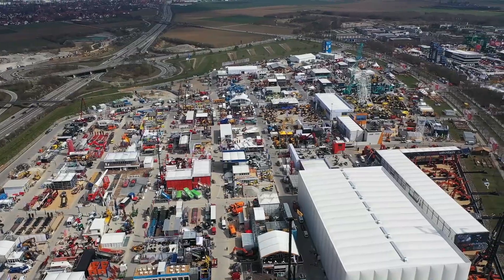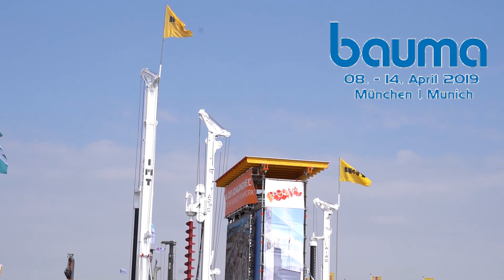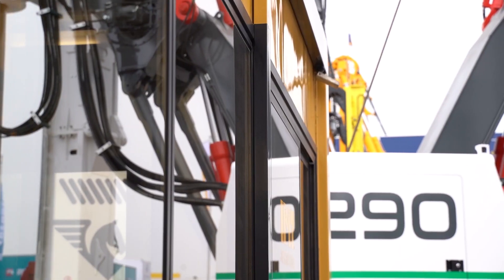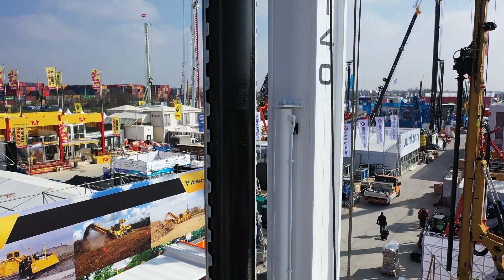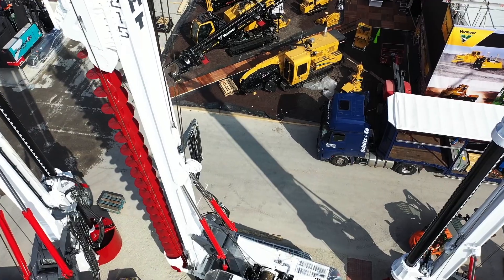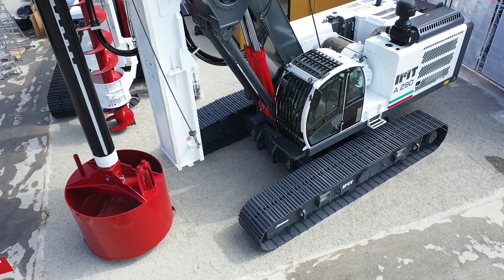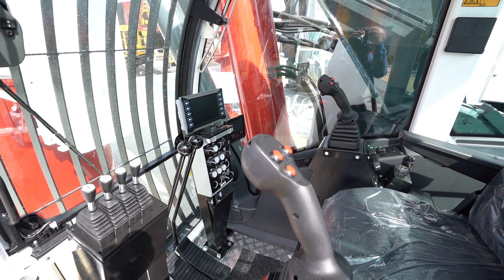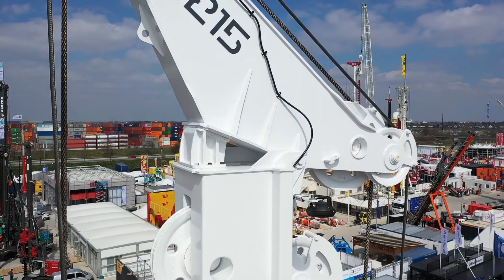Bauma 2019 - IMT Piling and Drilling Rig show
Being the world’s leading trade fair, bauma is the most important and most exciting presentation platform for us. It is not without a reason that it is considered the heartbeat of the industry—and we are delighted to tune into its rhythm from April 08 to 14, 2019. It will be a pleasure to meet you personally there! We invite you to experience our range of services and all current product innovations in OUTDOOR AREA FN 620/2.

IMT Piling stands for Industria Mechanica Trivelle - Which in Italian, translates "Mechanical Industry for Drilling". IMT Piling and Drilling Rigs have been for more than 50 years at the forefront of the Ground Engineering Industry. IMT Piling and Drilling Rigs Company has always managed to continuously improve its Piling and Drilling Machines in order to help Piling Contractors around the World to build better Foundation Piles and perform better Drilling, regardless of the application. The Industry of Piling/Drilling is fascinating due to its diversity and IMT Piling has always been able to face this variety of soils around the world with successful Piling and Drilling Equipment. The Drilling and Piling Companies around the world that acquired

IMT Pilng rigs have benefited tremendously by obtaining a great advantage through higher productions, less maintenance costs and easier overall Piling Operation. The Large Diameter Pile Method has been the most successful and used Technology for the IMT Piling and Drilling Rigs.